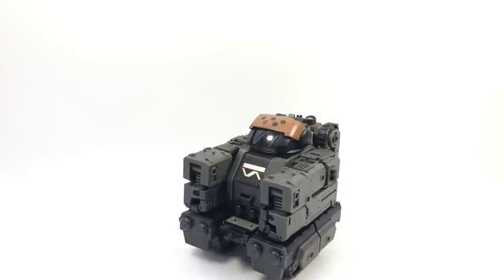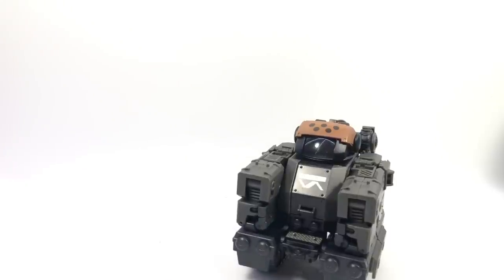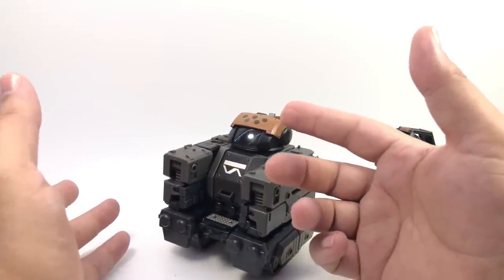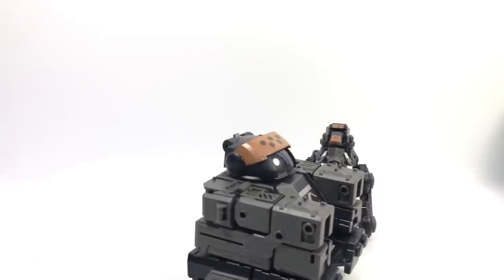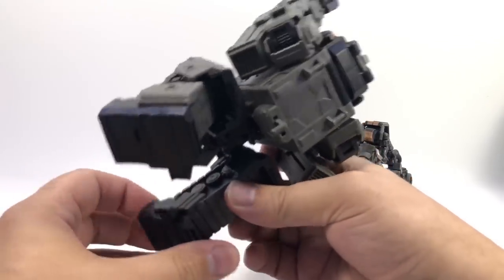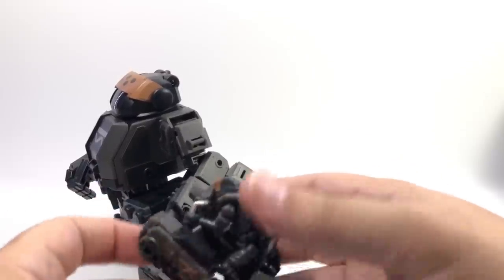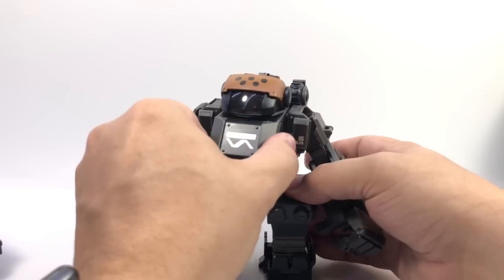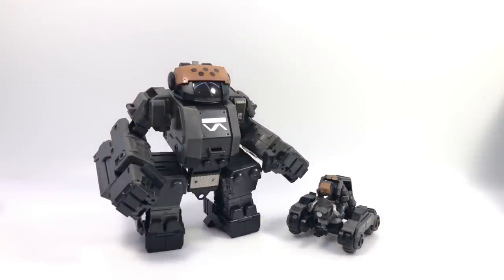Video Review: B2FIVE Acid Rain World - Wave 0 STEALTH Speeder & Stronghold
Check out more of these cool figures, as well as shop,